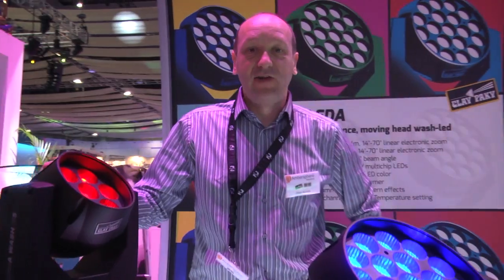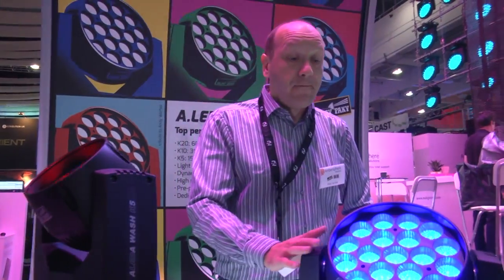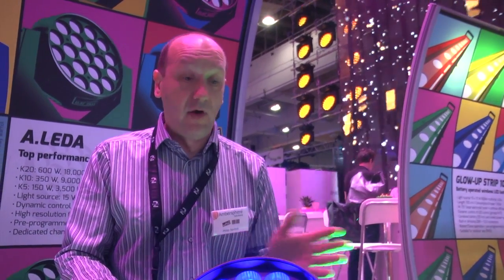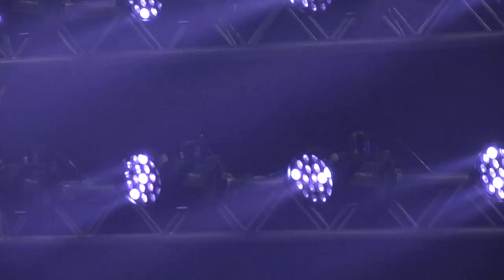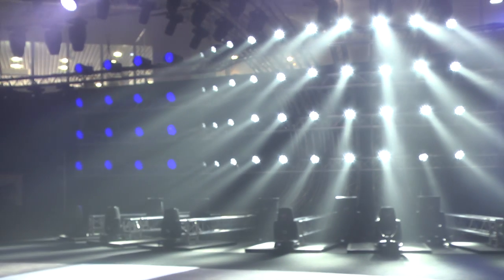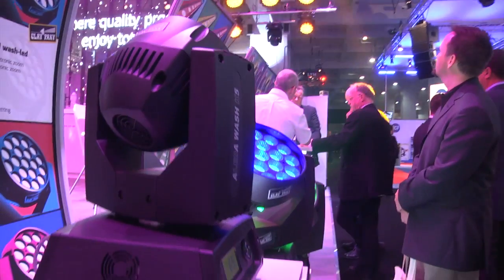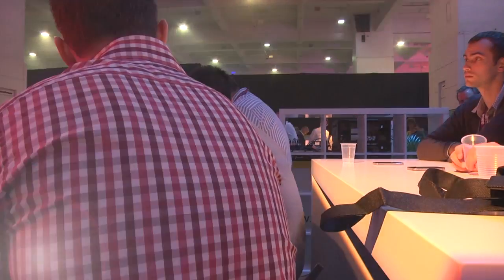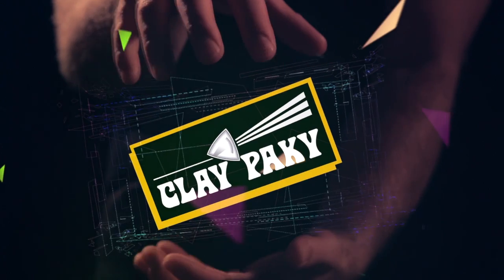Clay Paky ALEDA Demo with Marco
Clay Paky TV is reporting from PLASA London